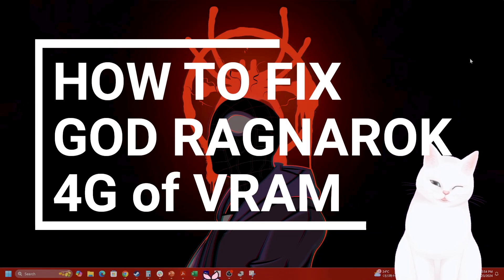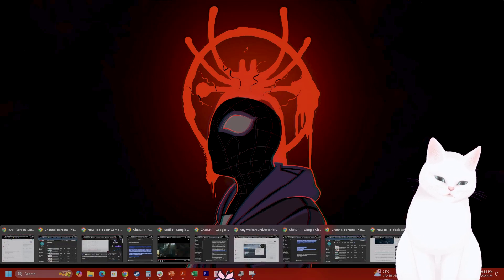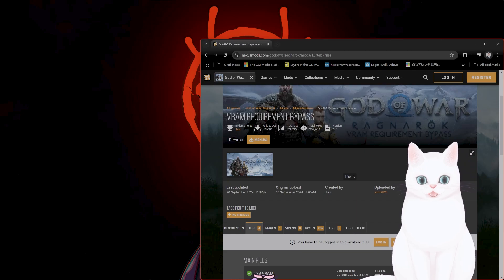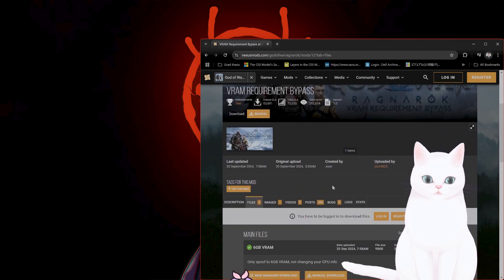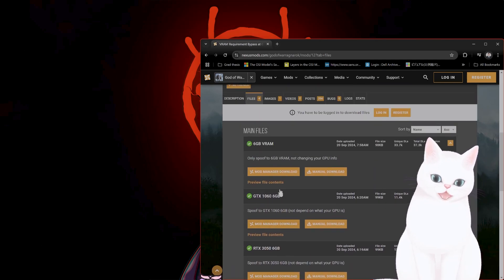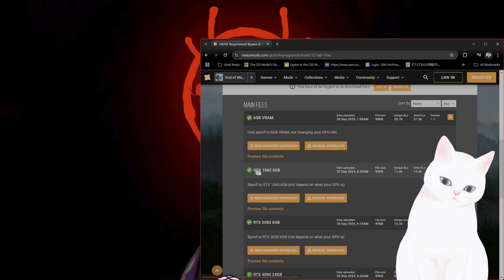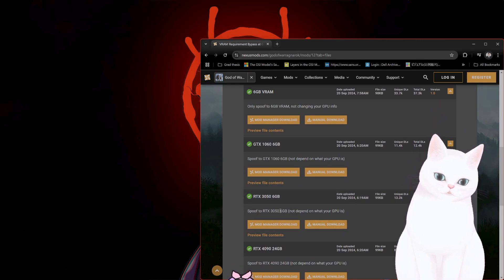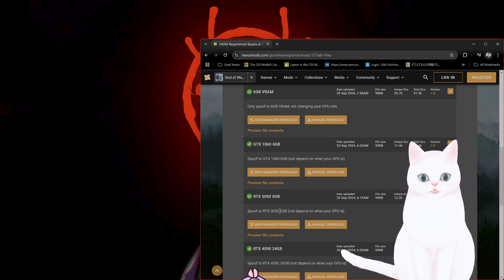God of War Ragnarok 4GB VRAM FIXED! (MOD BYPASS)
If you're facing the 4GB VRAM issue with God of War Ragnarok, watch this video for a working solution! Learn how to fix the 4GB VRAM error and enjoy playing the game without any issues.
Having trouble with the God of War Ragnarok 4GB VRAM issue? Watch this video for a working solution to fix the problem once and for all!